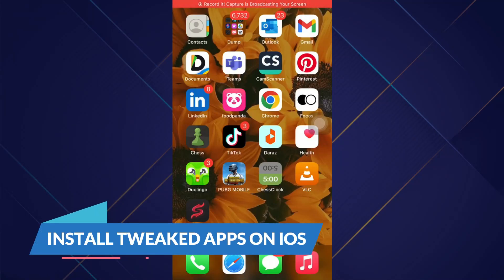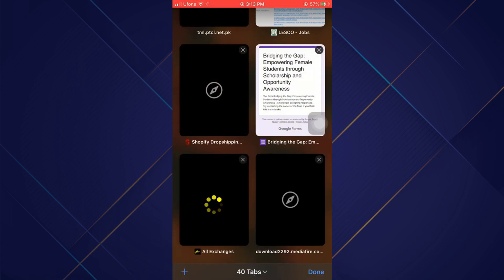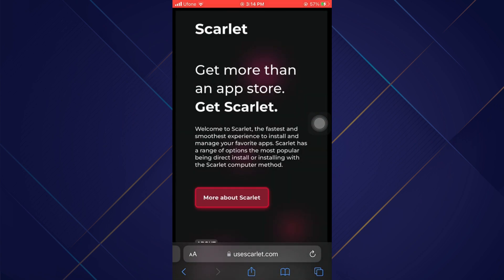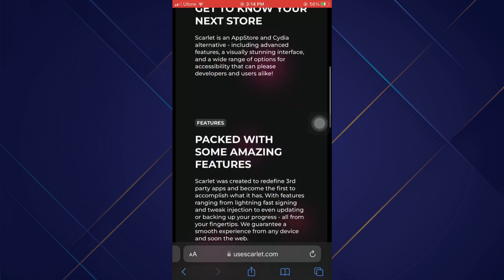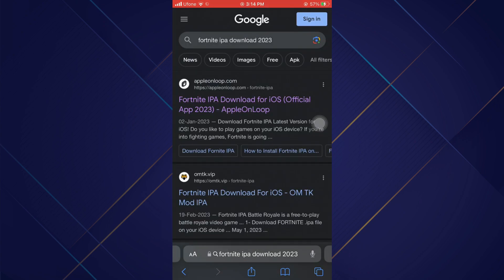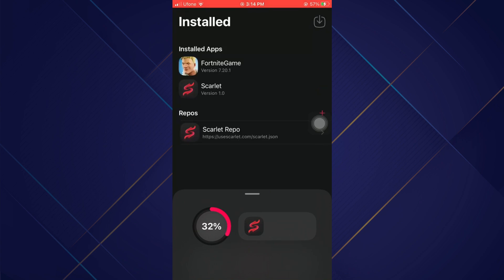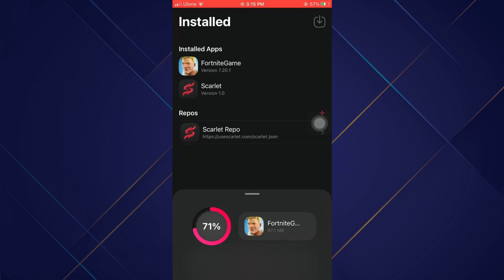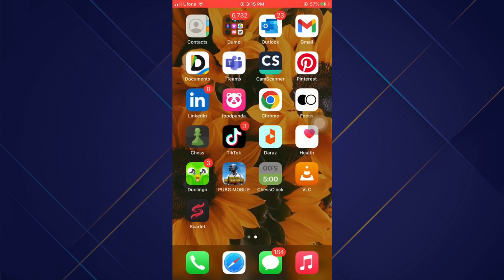How To Install Tweaked Apps On IOS - Full Guide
In this video I'll show you how to install tweaked apps on IOS. The method is very simple and clearly described in the video.